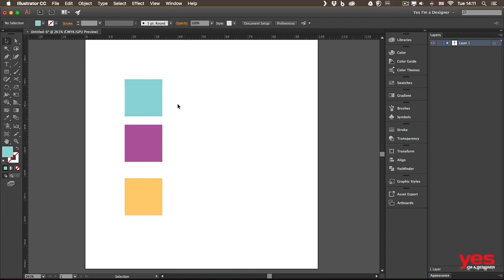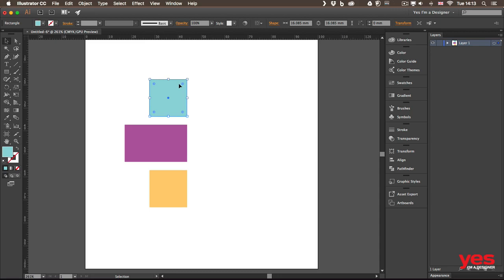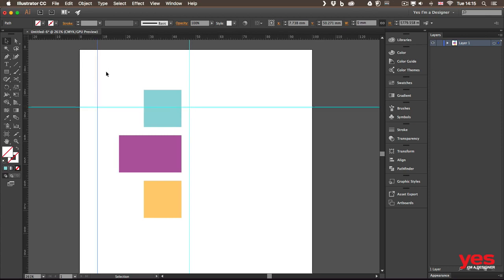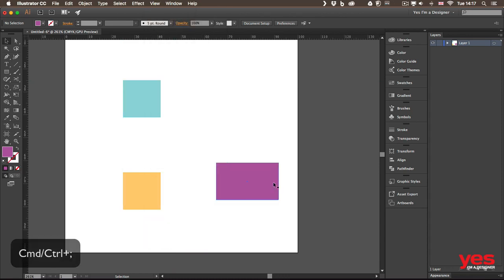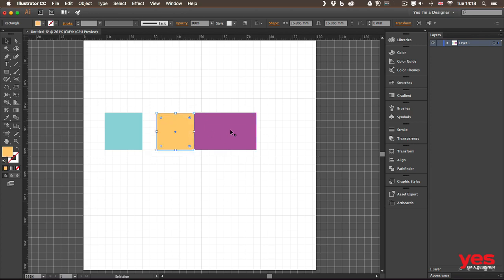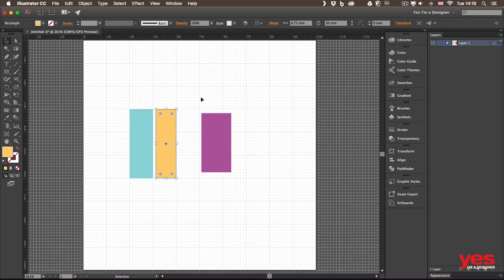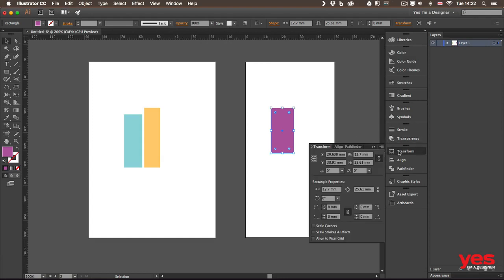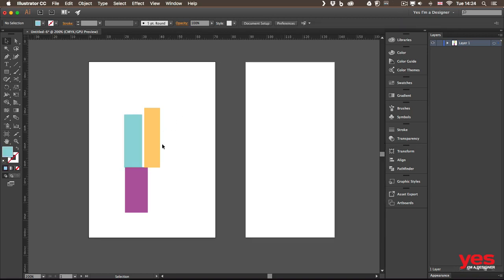018 working precisely